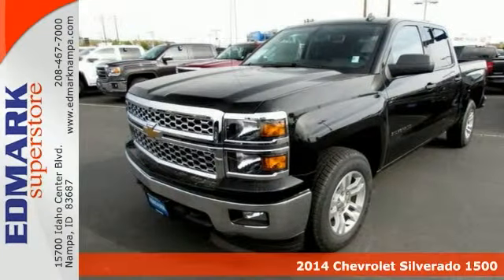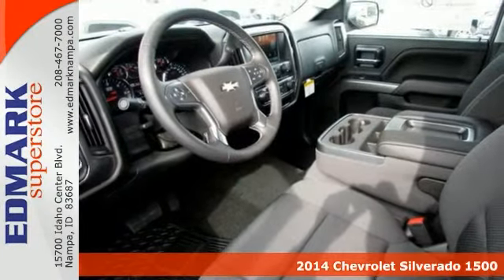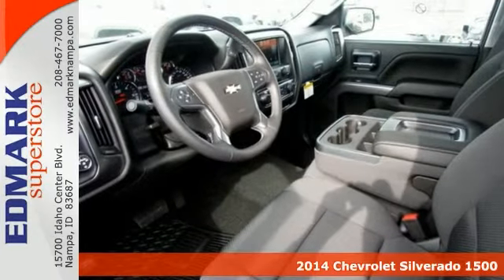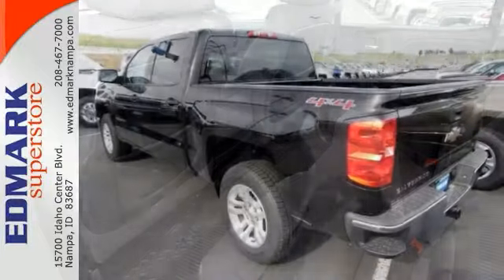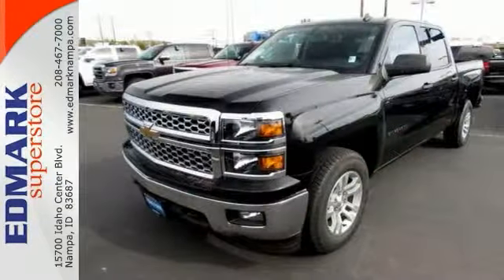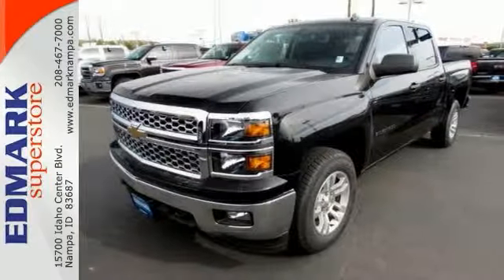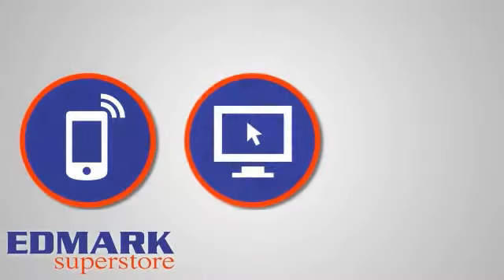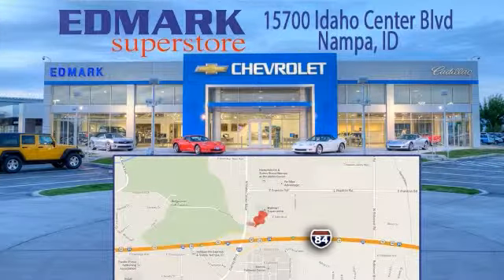2014 Chevrolet Silverado 1500 BoiseID Nampa, ID #140913 SOLD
Year: 2014
Make: Chevrolet
Model: Silverado 1500
Trim: LT
Engine: 8 Cyl - 5.3L
Transmission: Automatic
Color: Black
Interior: JET BLACK
Stock #: 140913
OEM Certified: T. Here at Edmark Superstore, we try to make the purchase process as easy and hassle free as possible. We encourage you to experience this for yourself when you come to look at this hard-working 2014 Chevrolet Silverado 1500, ready to get on the job and get going. It will save you money by keeping you on the road and out of the mechanic's garage. This truck is nicely equipped with features such as 6-Speed Automatic Electronic with Overdrive and 4WD.

Address:
15700 Idaho Center Blvd